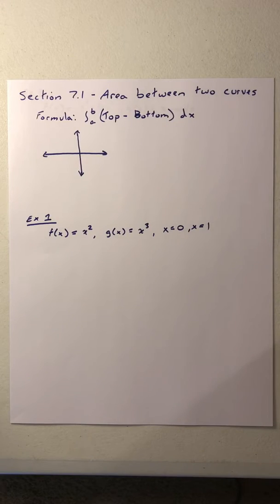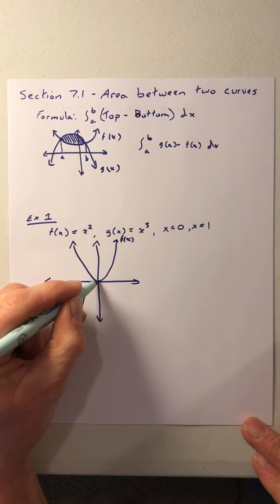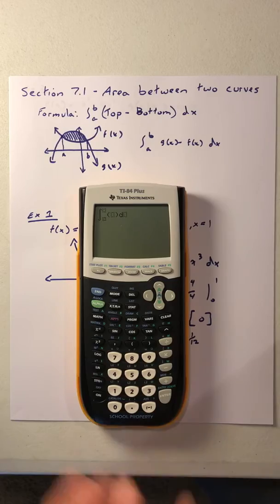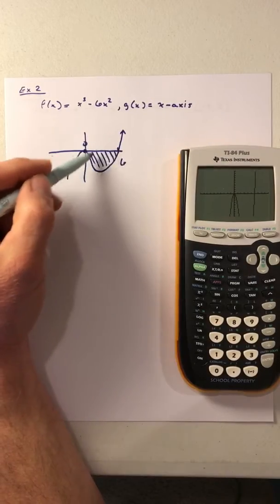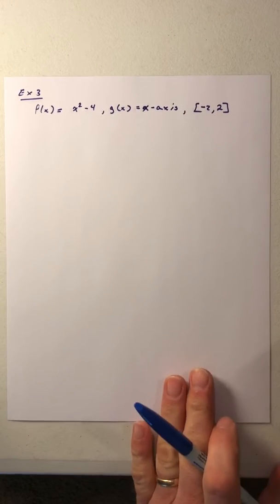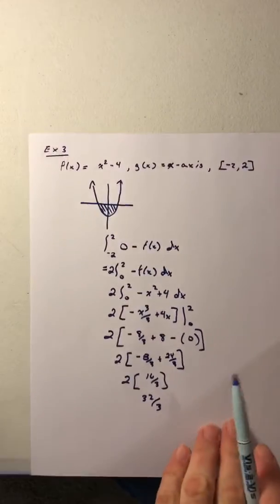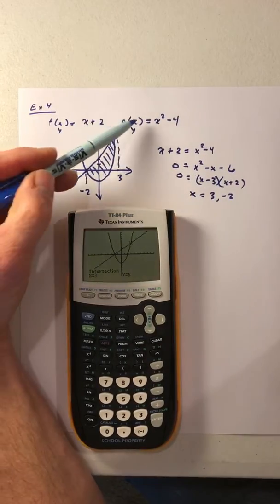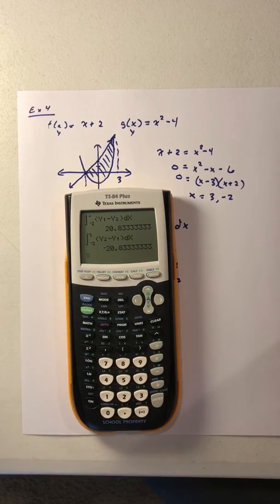7.1 area between two curves with x axis